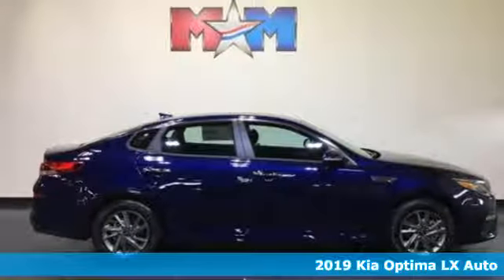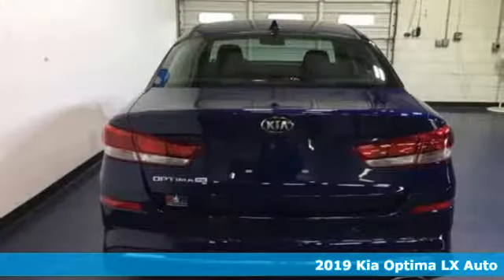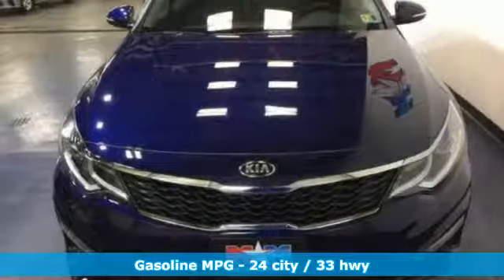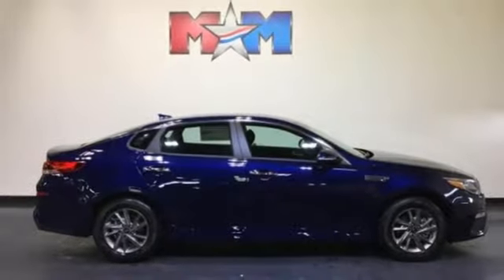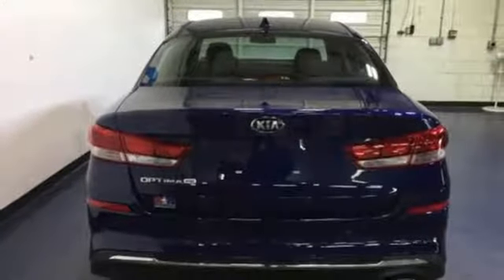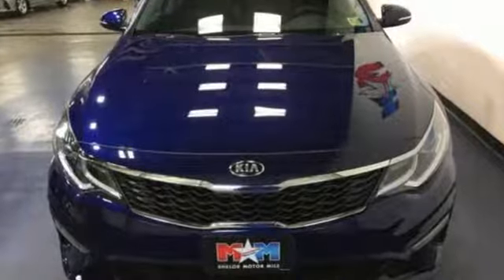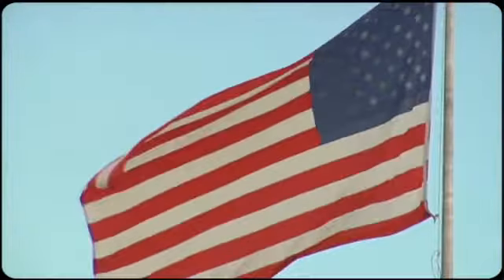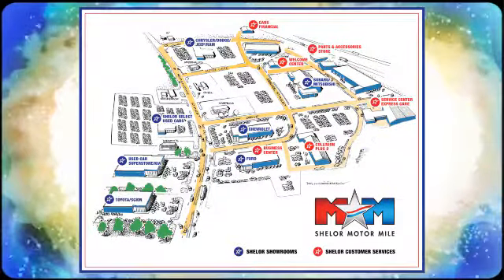New 2019 Kia Optima Christiansburg VA Blacksburg, VA KA190159 - SOLD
Year: 2019
Make: Kia
Model: Optima
Trim: LX Auto
Engine: 2.4L 4 Cylinder Engine
Transmission: 6-Speed A/T
Color: BLUE
Interior: BLACK
Stock #: KA190159
VIN: 5XXGT4L39KG308367
LX trim, BLUE exterior and BLACK interior. Back-Up Camera, Bluetooth, iPod/MP3 Input, Aluminum Wheels. FUEL EFFICIENT 33 MPG Hwy/24 MPG City! READ MORE!br /br /KEY FEATURES INCLUDEbr /Back-Up Camera, iPod/MP3 Input, Bluetooth, Aluminum Wheels MP3 Player, Remote Trunk Release, Keyless Entry, Child Safety Locks, Steering Wheel Controls. Kia LX with BLUE exterior and BLACK interior features a 4 Cylinder Engine with 185 HP at 6000 RPM*. br /br /EXPERTS RAVEbr /Great Gas Mileage: 33 MPG Hwy. br /br /WHO WE AREbr /At Shelor Motor Mile we have a price and payment to fit any budget. Our big selection means even bigger savings! Need extra spending money? Shelor wants your vehicle, and we're paying top dollar! br /br /.br / Chevrolet Ford Chrysler Dodge Jeep & Ram prices include current factory rebates and incentives some of which may require financing through the manufacturer and/or the customer must own/trade a certain make of vehicle. Residency restrictions apply see dealer for details and restrictions. All pricing and details are believed to be accurate but we do not warrant or guarantee such accuracy. The prices shown above may vary from region to region as will incentives and are subject to change. Tax DMV Fees & $597 processing fee are not included in vehicle prices shown and must be paid by the purchaser. Vehicle information is based off standard equipment and may vary from vehicle to vehicle. Call or email for complete vehicle specific information.